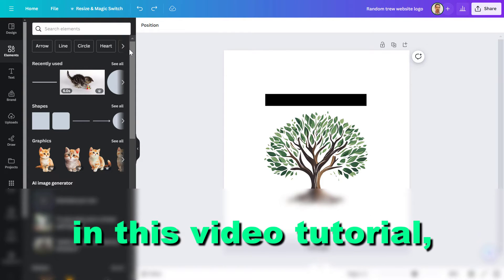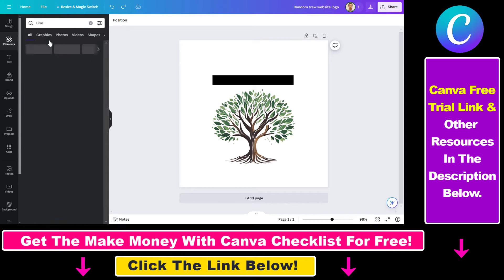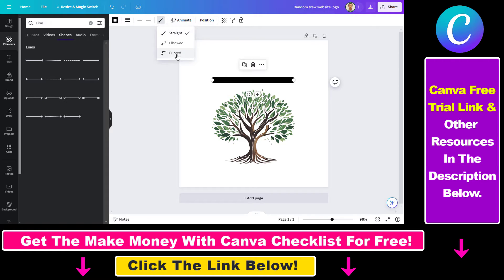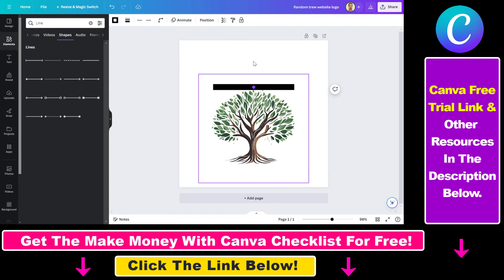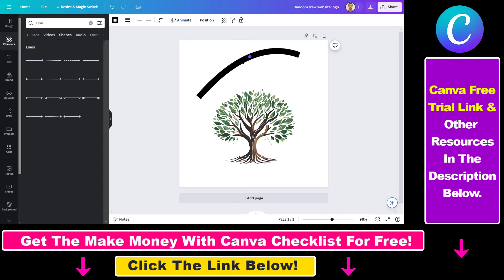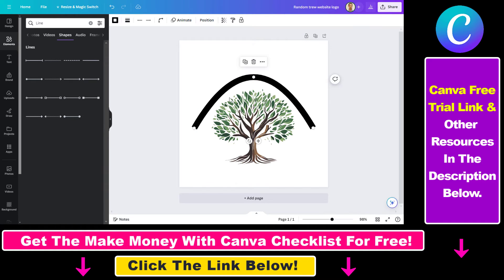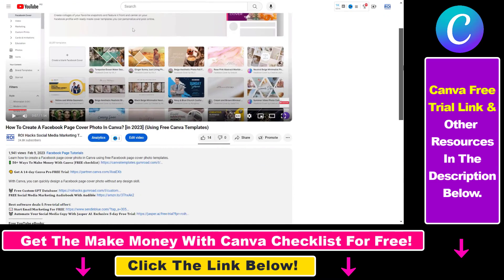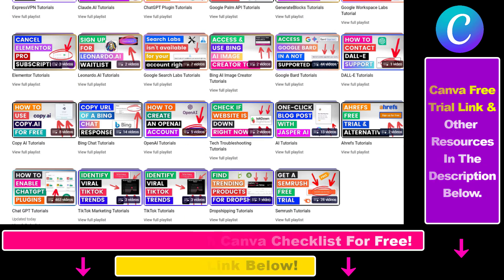How To Curve A Line in Canva? [in 2025]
Learn how to curve lines in Canva.